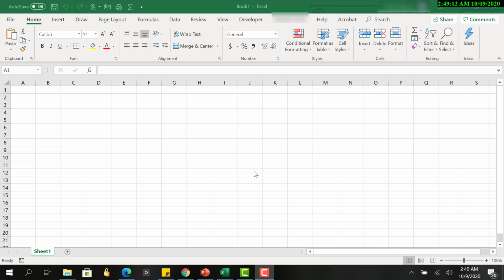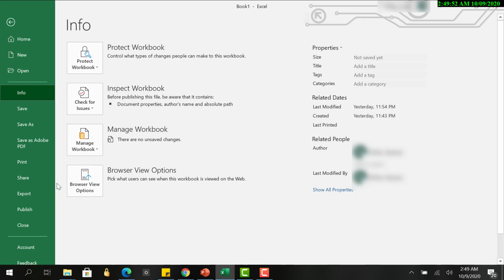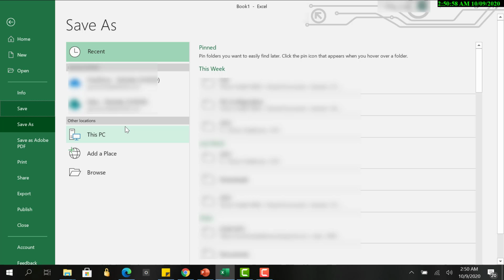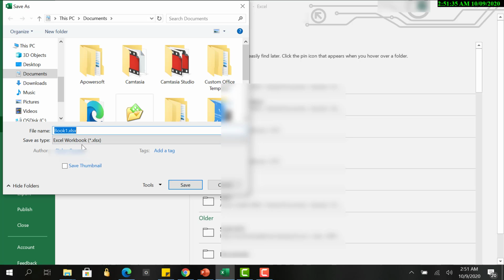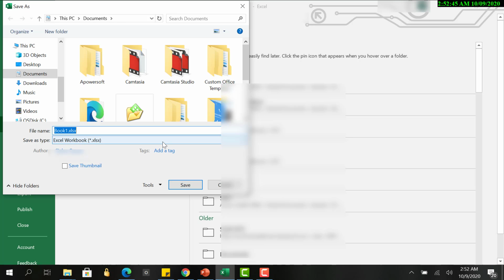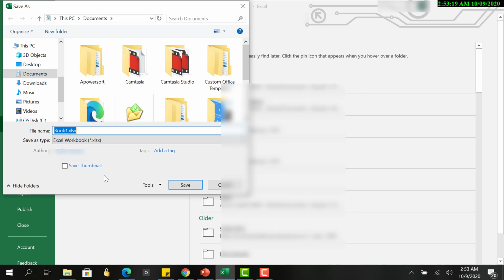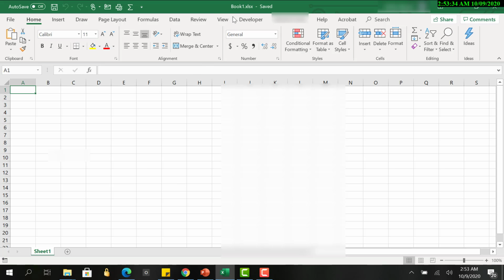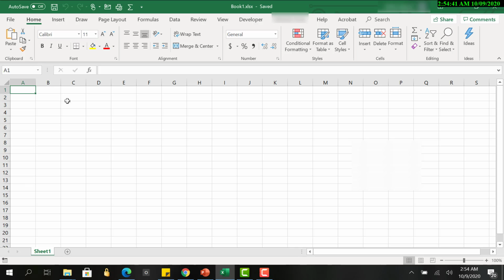Session 5.2 - How to Save an Excel Document?? | Microsoft Excel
Different ways to save the excel document and their file extensions